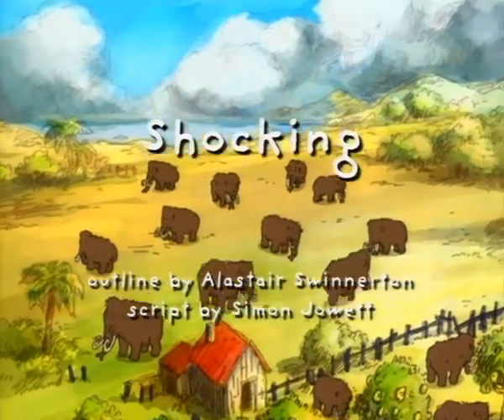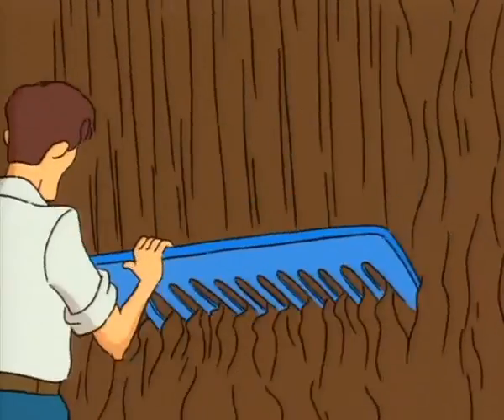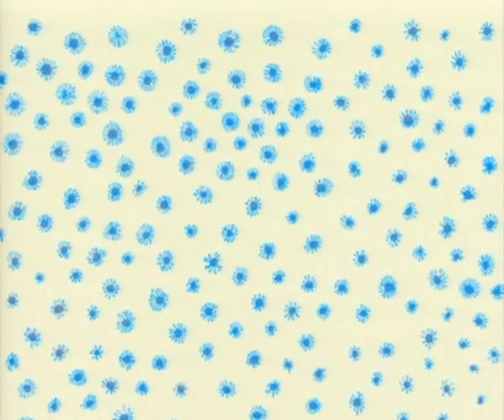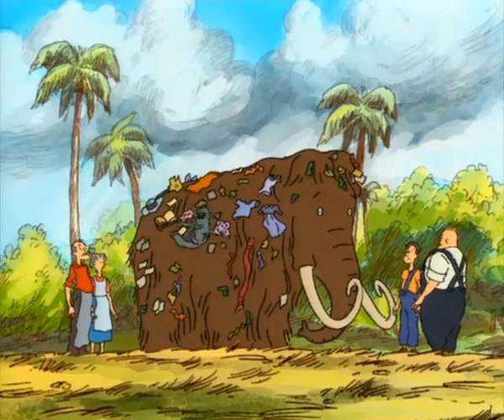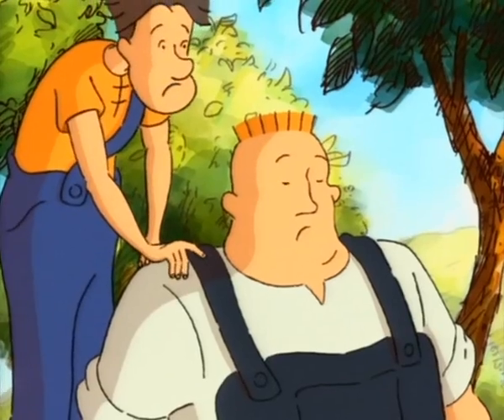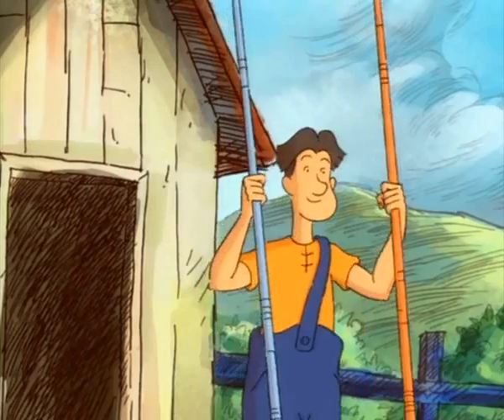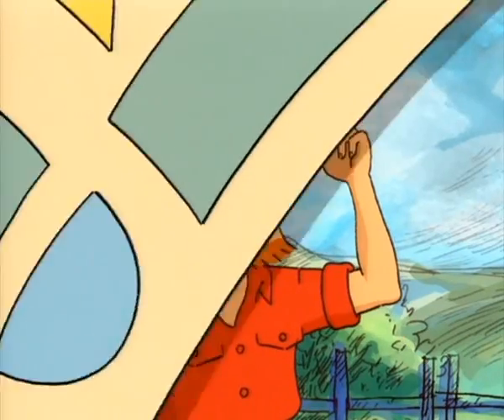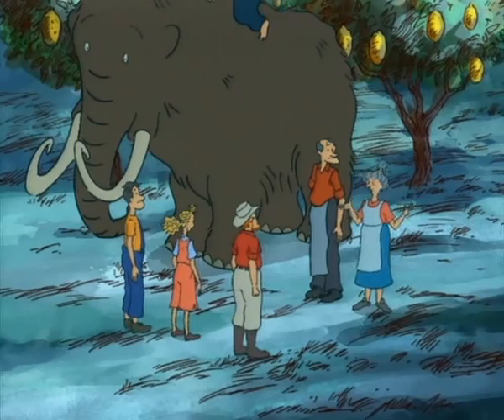The Way Things Work - 24 - Shocking.avi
The video explains the electricity.